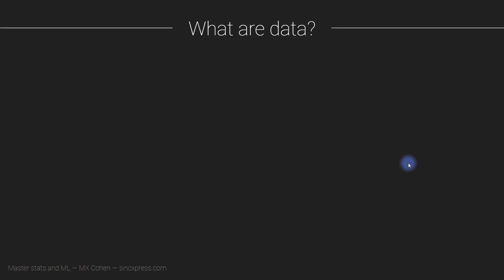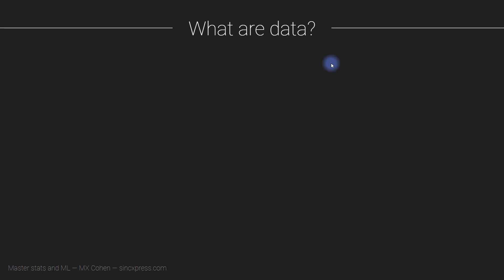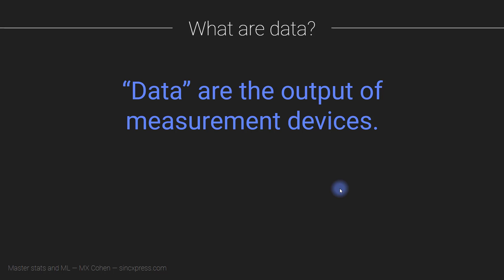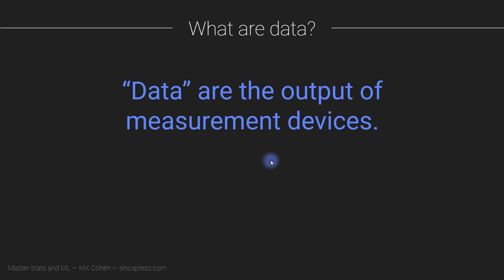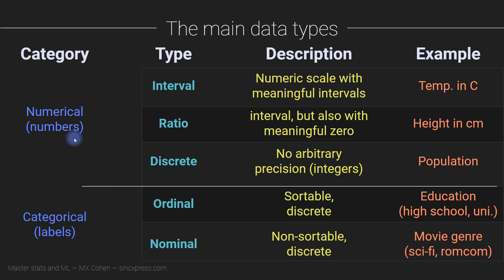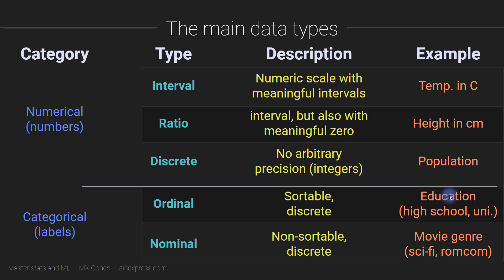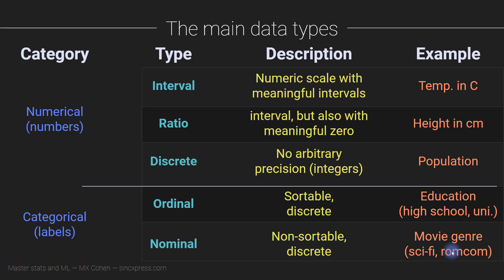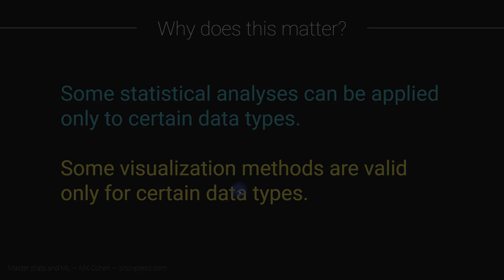Data and data visualizations: Types of data: categorical, numerical, etc.